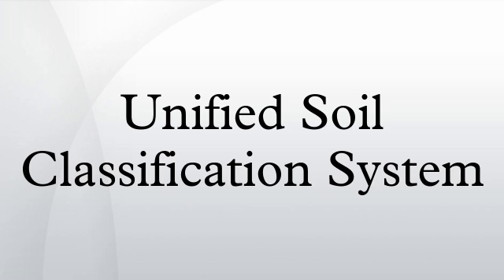Unified Soil Classification System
The Unified Soil Classification System (USCS) is a soil classification system used in engineering and geology to describe the texture and grain size of a soil. The classification system can be applied to most unconsolidated materials, and is represented by a two-letter symbol. Each letter is described below (with the exception of Pt):
If the soil has 5–12% by weight of fines passing a #200 sieve (5% less than  P#200 less than  12%), both grain size distribution and plasticity have a significant effect on the engineering properties of the soil, and dual notation may be used for the group symbol. For example, GW-GM corresponds to "well-graded gravel with silt."